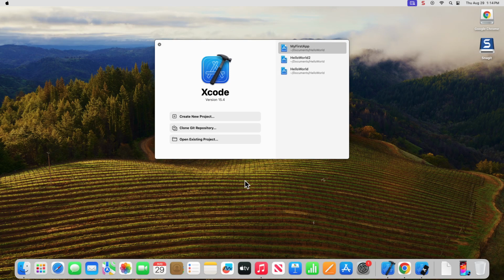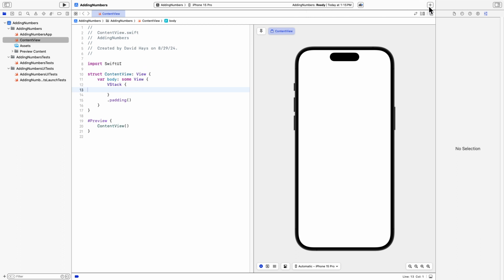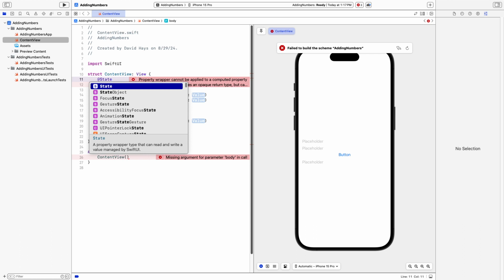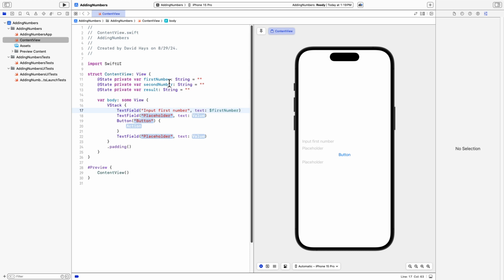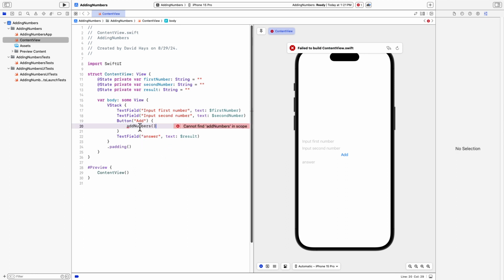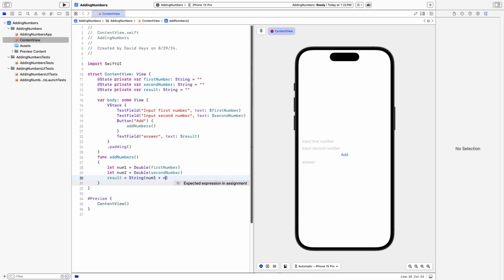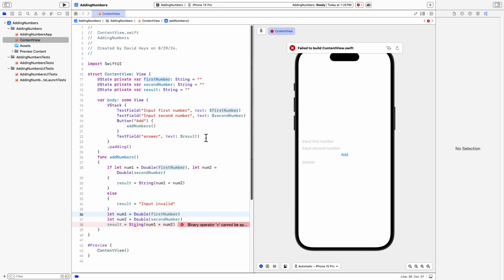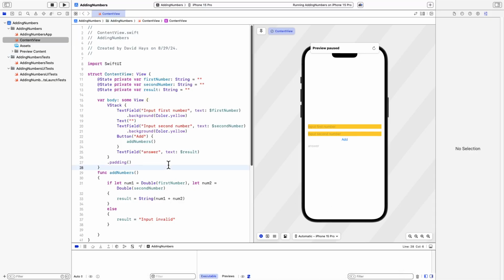iOS App Development - XCode 15.4 - Adding Two Numbers